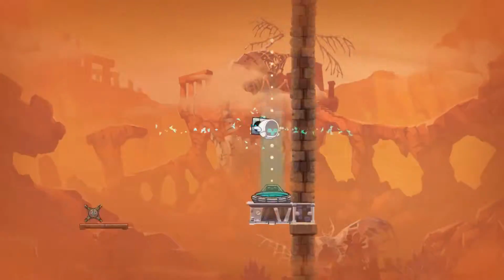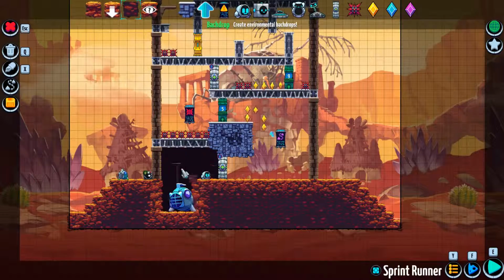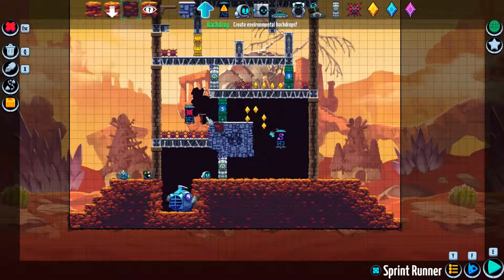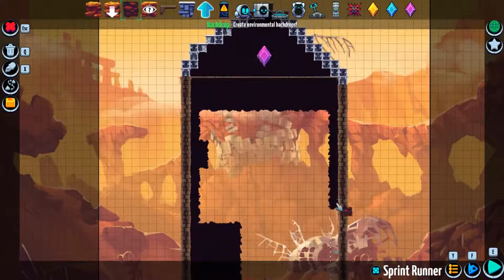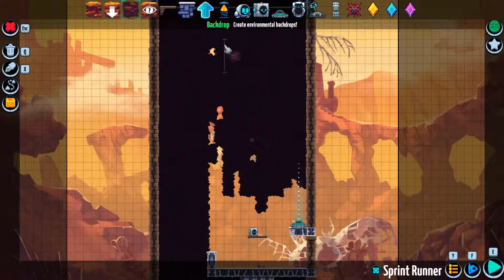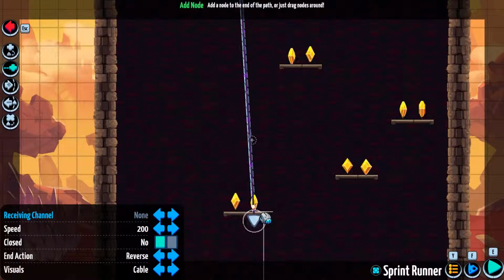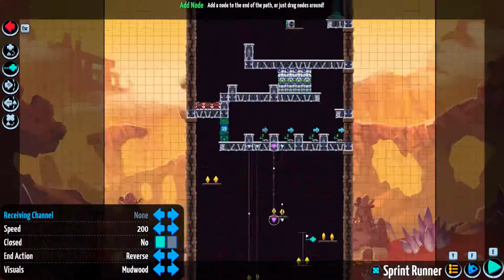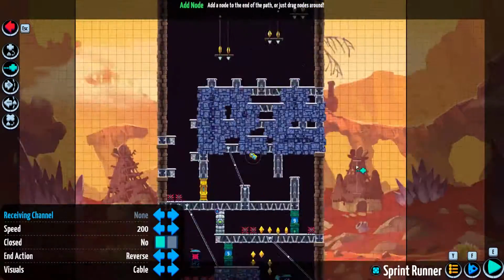Play Builds Levelhead - Sprint Runner (daily build May 22nd 2019)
Commentary timelapse of building a level for the Levelhead daily build on may 22nd 2019.

Bookmark the level:
902h86q | "Sprint Runner"